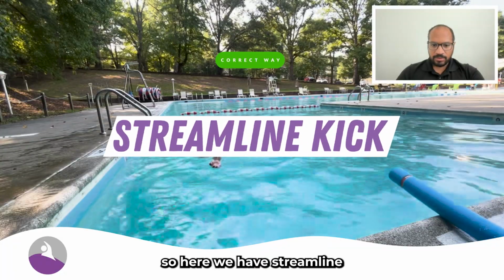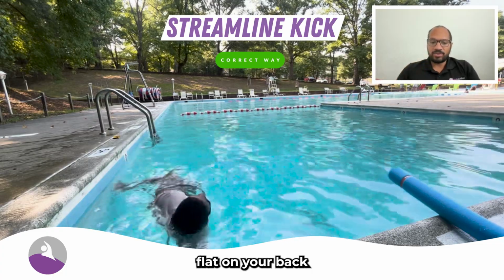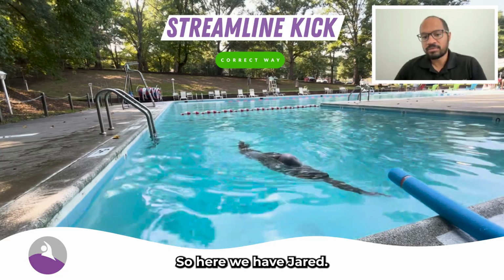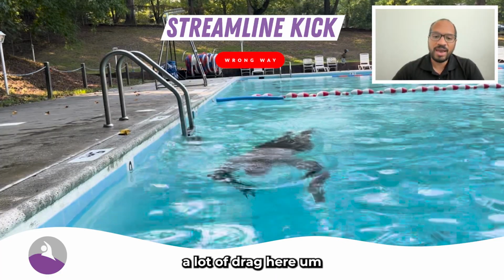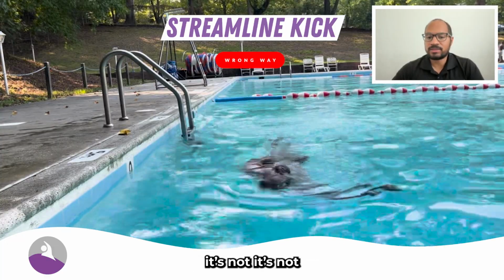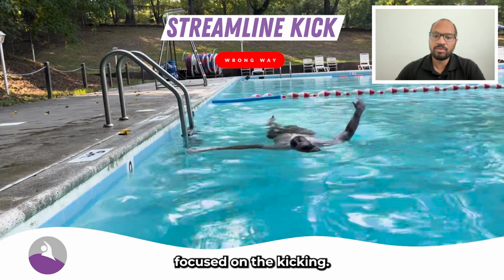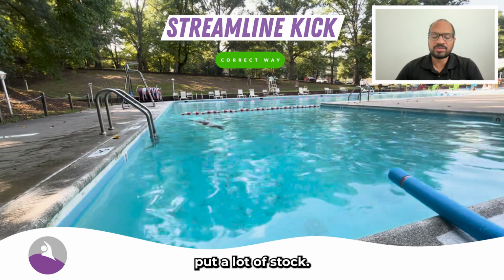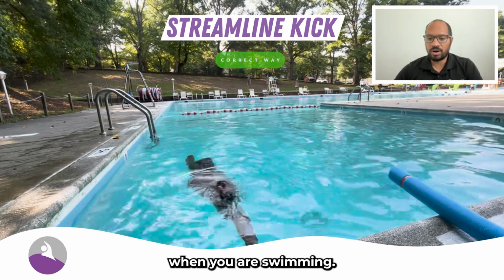Backstroke Swim Drills | WeAquatics Swim Technique Training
Improve your backstroke with WeAquatics’ drill techniques. Learn proper form, avoid common mistakes, practice regularly, and build confidence in the water.